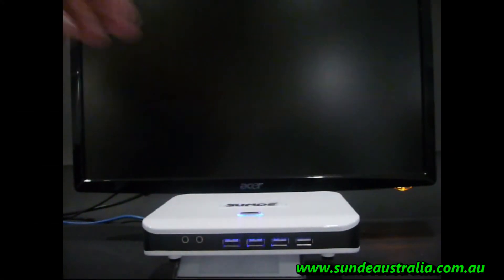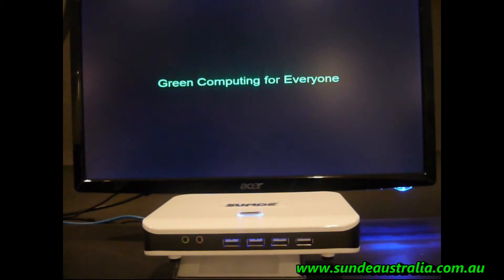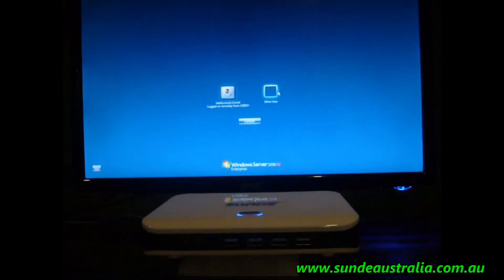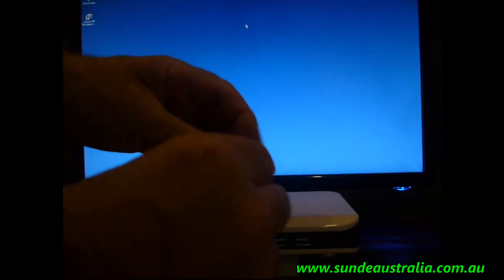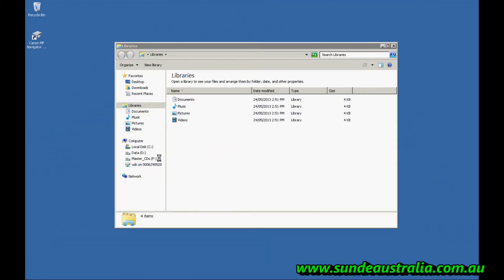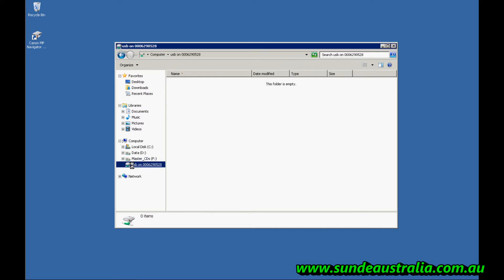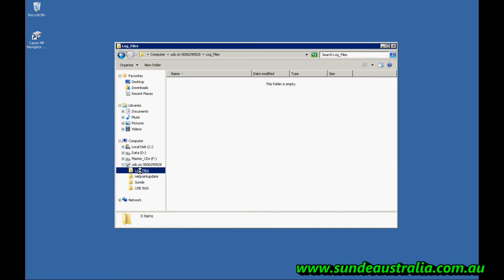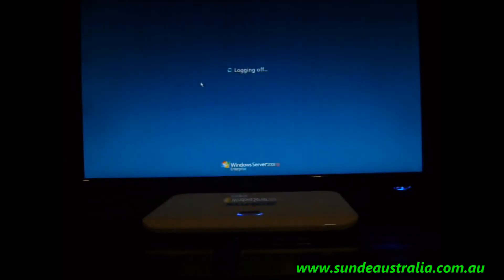Sunde - Using a USB Flash Drive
See how easy it is to use a USB flash drive with the Sunde H4. As soon as the flash drive is plugged in it shows up in the users Terminal Server session.

The Sunde H4 can be used in
a) Training Environments (40 thin clients running off a single standard PC)
b) Office or corporations with a Terminal Services Environment
c) Home environment using the Netpoint software
d) Internet Café/Public Access
e) Cloud Computing

Save money, time and effort with this revolutionary thin workstation appliance